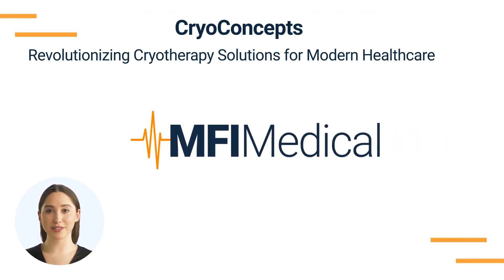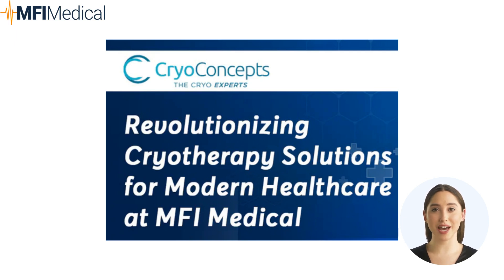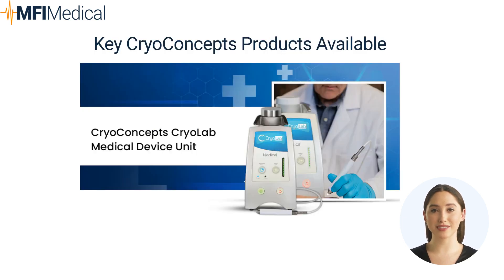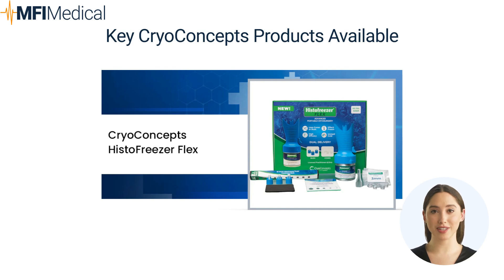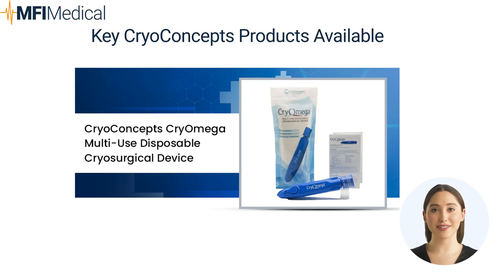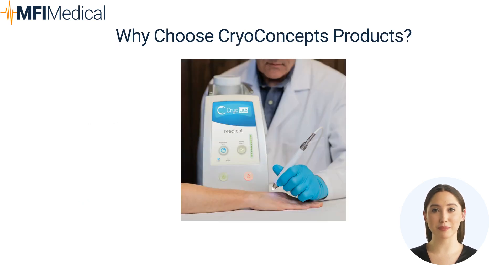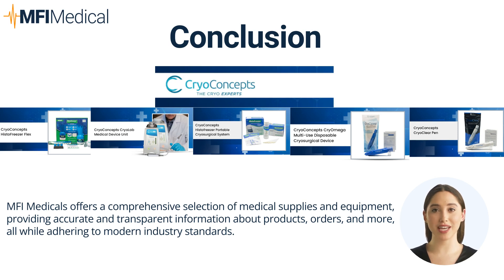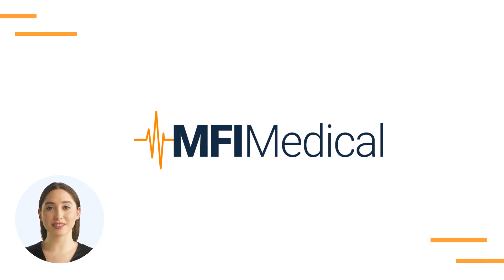CryoConcepts: Revolutionizing Cryotherapy Solutions for Modern Healthcare at MFI Medical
MFI Medical collaborates with CryoConcepts to provide healthcare and aesthetic professionals with top-tier cryotherapy solutions that set new standards in treatment. From precise cryosurgical procedures to cosmetic enhancements and whole-body wellness, CryoConcepts' innovative products at MFI Medical enhance care quality and patient satisfaction.

Explore the full spectrum of CryoConcepts cryotherapy solutions and transform your practice with MFI Medical: Visit MFI Medical for CryoConcepts Products

CryoConcepts CryoLab Medical Device Unit CryoConcepts